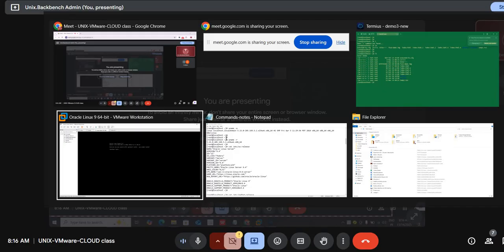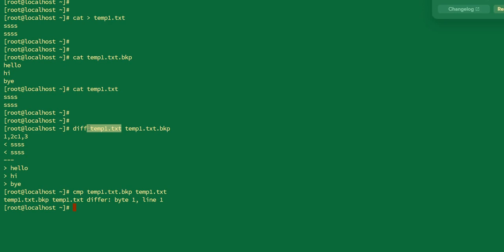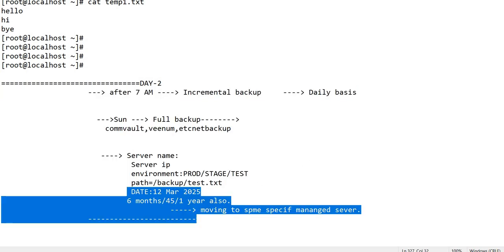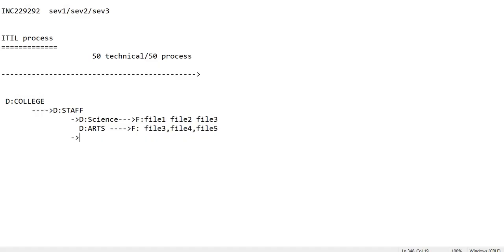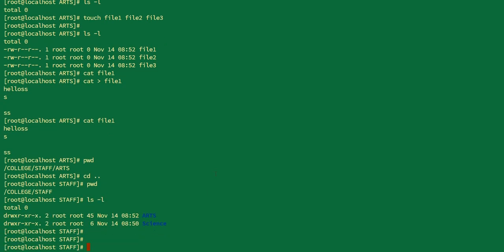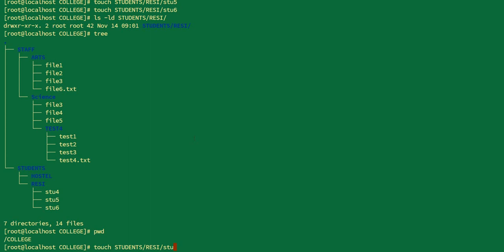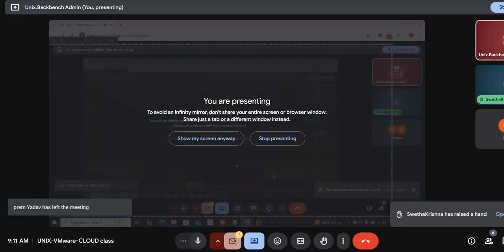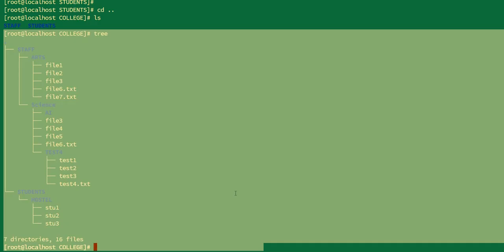Unix Commands How to use TOP 10 | MKDIR|CD|TOUCH|RM|RMDIR